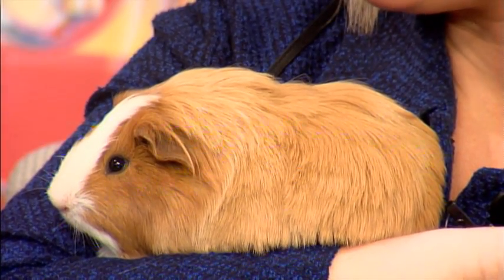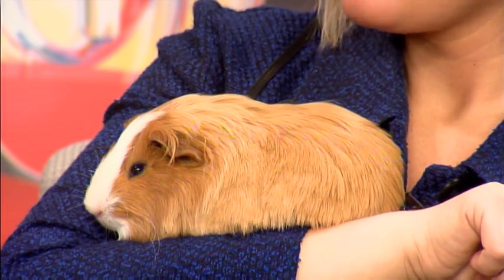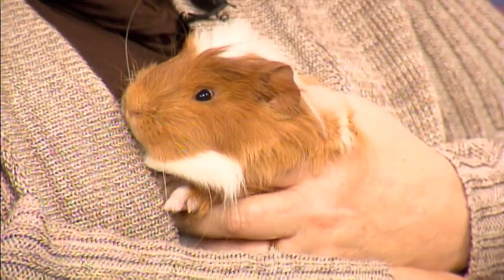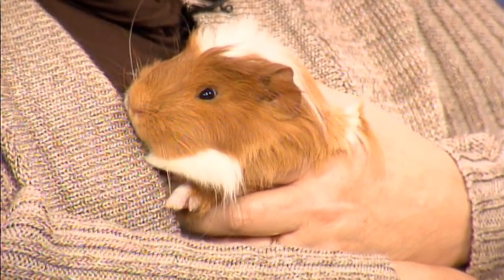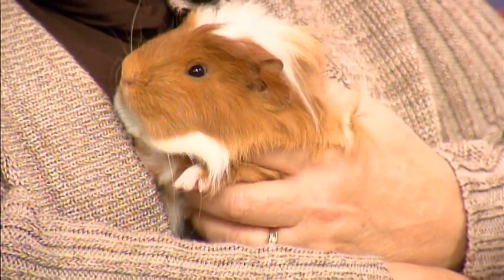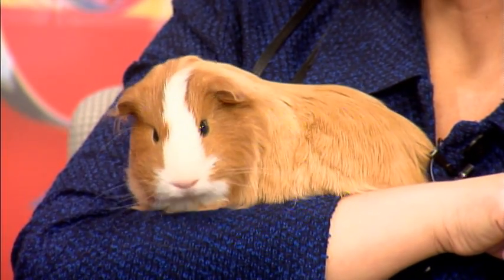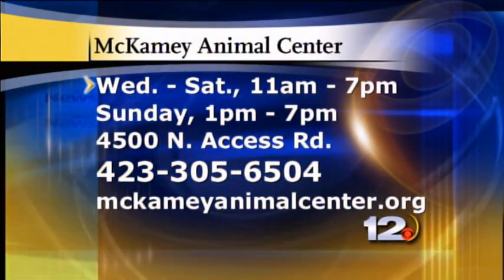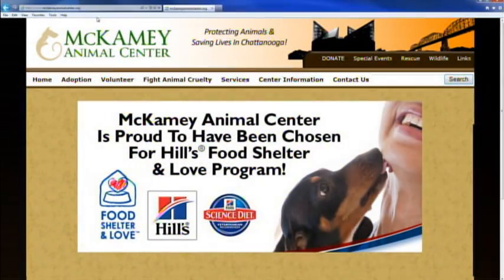WDEF News 12 Pets of the Week: Brie & Camembert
Brie & Camembert, two guinea pigs are available for adoption at McKamey Animal Center.